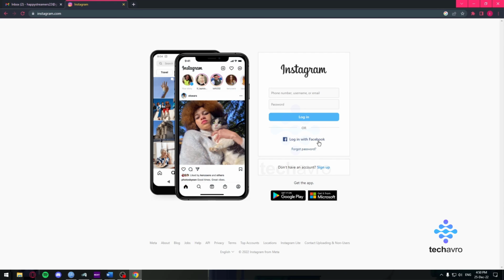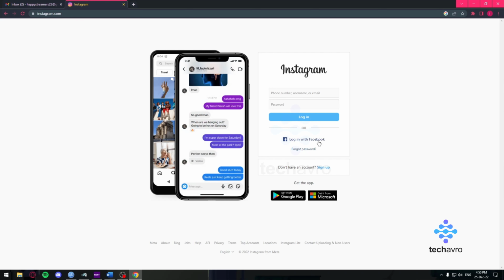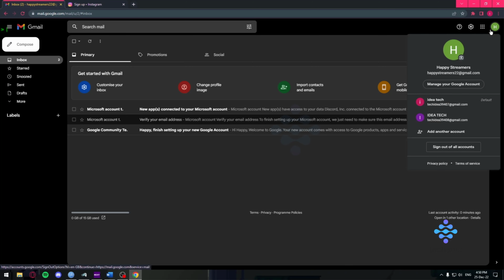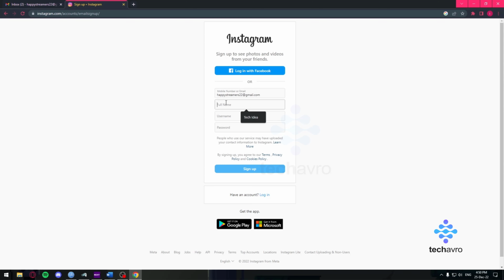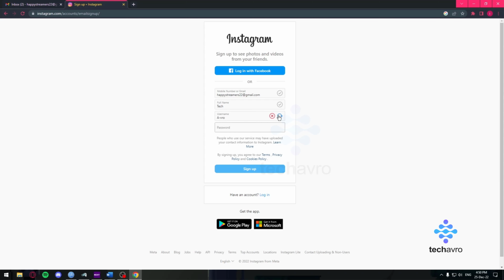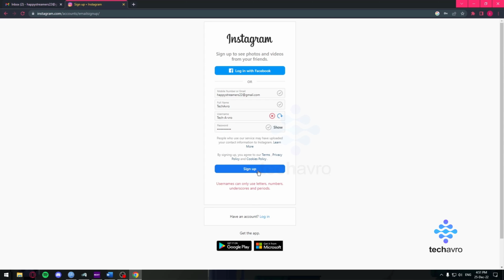How to Create a Successful Instagram Account 2025 [New Method]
How to Create a Successful Instagram Account 2023? Learn how to create a professional looking Instagram account with this step by step tutorial.